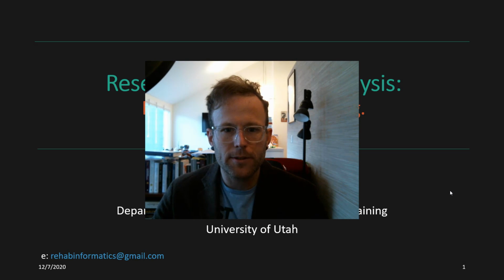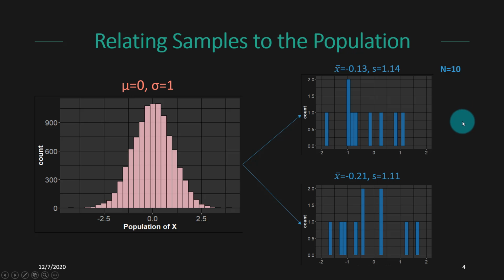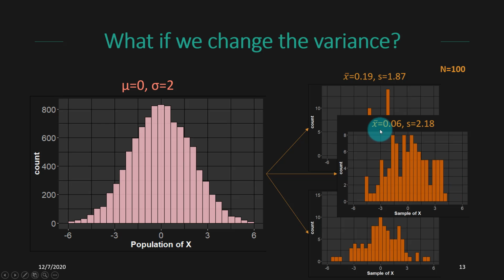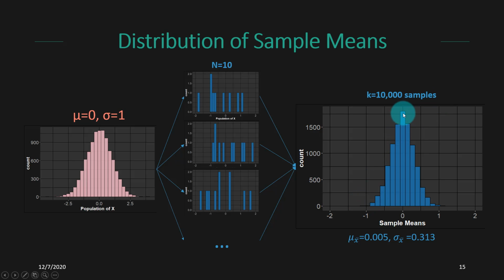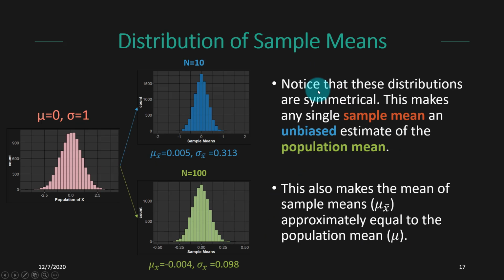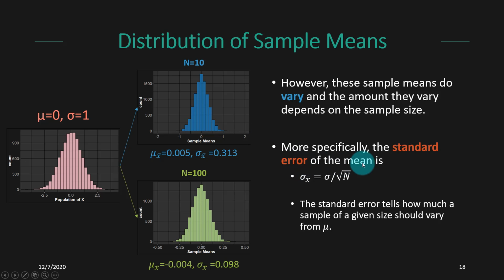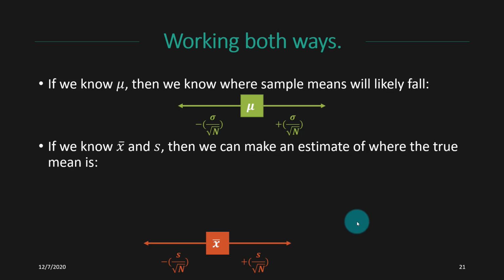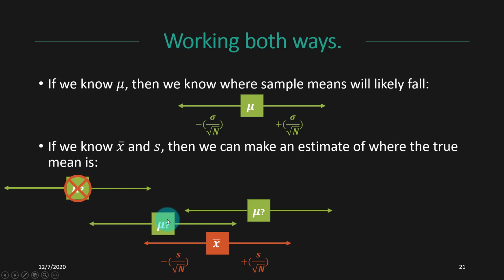The Distribution of Sample Means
Lecture 03A for Research Design and Analysis: The Sampling Distribution of Means.